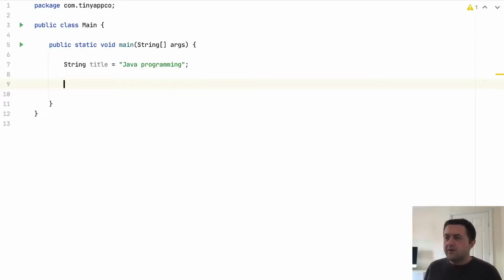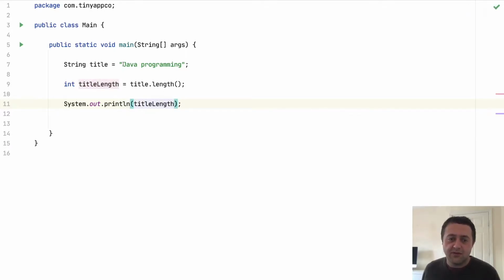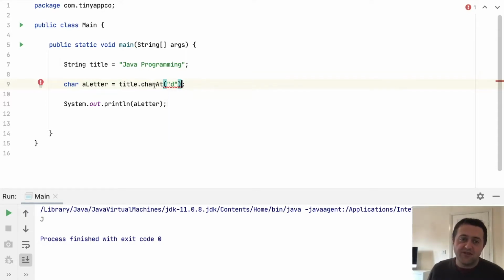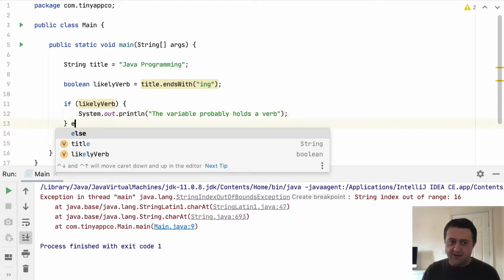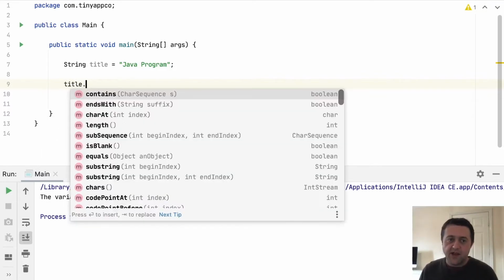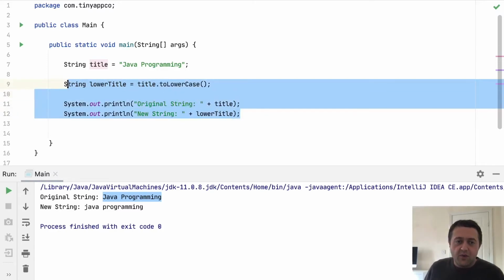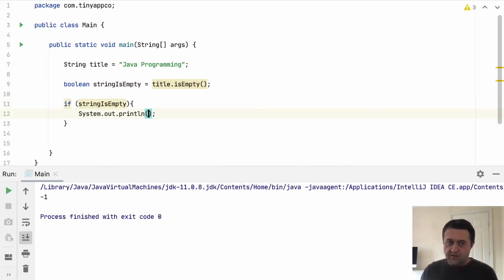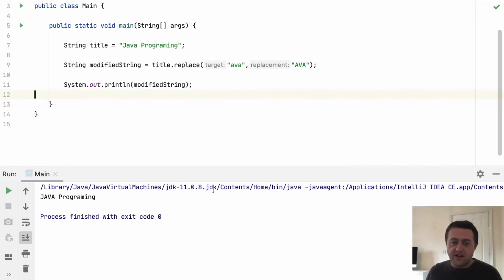String class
Introduction to using the String class in Java